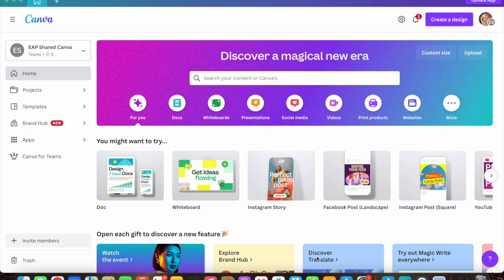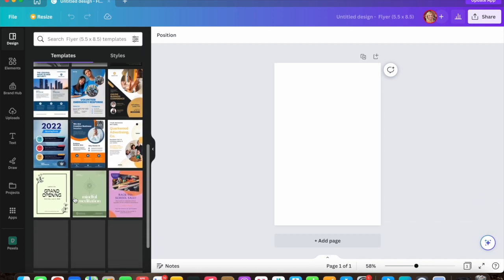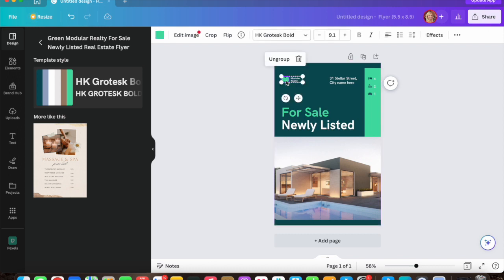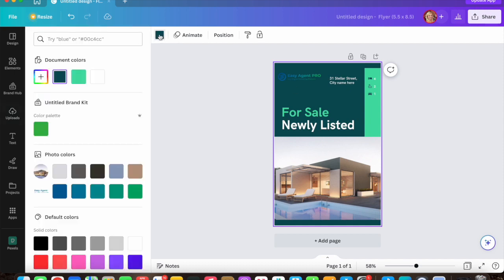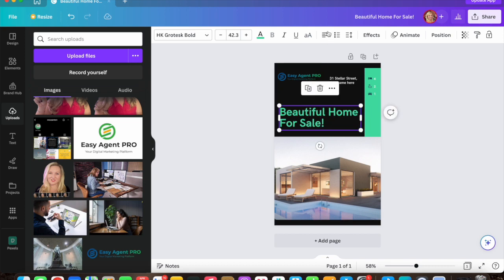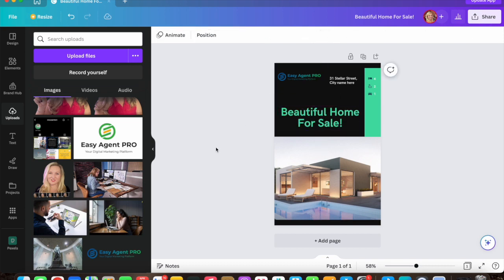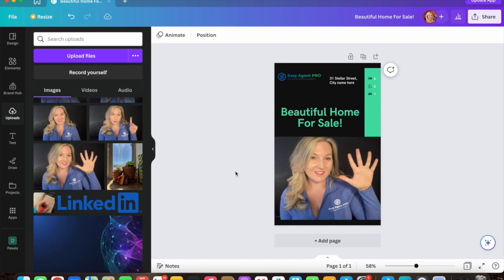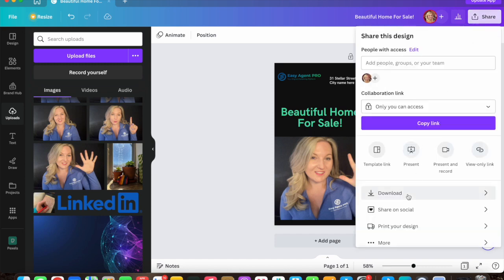How to Make a Realtor Property Flyer on Canva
EAPTV: If you're looking to promote a property, a real estate flyer is a great way to attract potential buyers or renters. And with Canva, it's easy to create a professional-looking flyer that showcases the best features of your property. In this blog post, we'll guide you through the step-by-step process of creating a real estate flyer on Canva.

Easy Agent PRO helps real estate agents grow their business. They've been featured on Inman, RIS Media, RESAAS, and more. You can find new marketing tips, tricks, tactics and strategies at Easy Agent PRO.